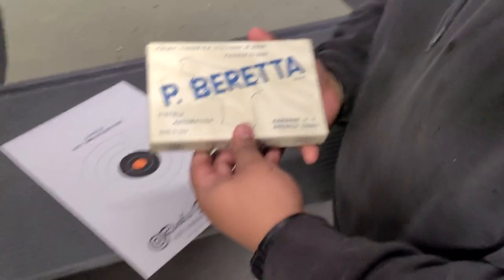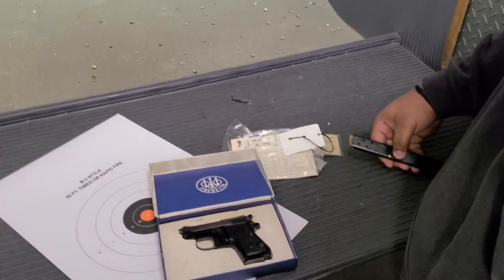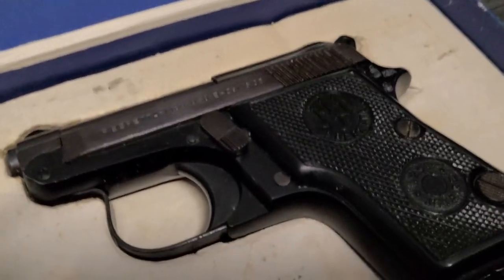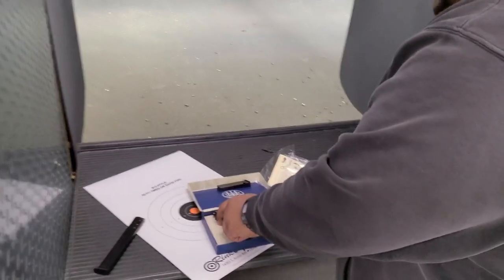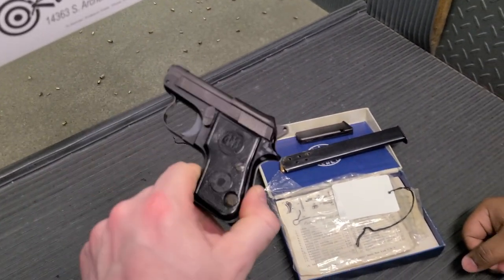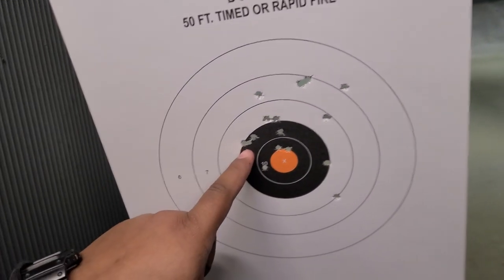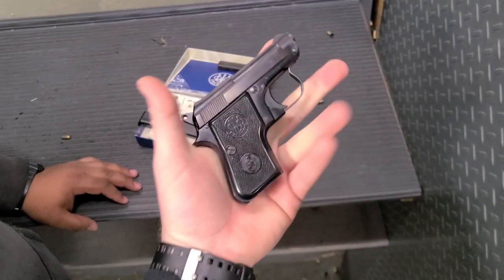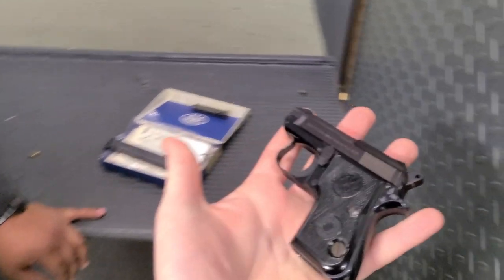BERETTA 950 JETFIRE 25ACP EXTENDO EXTRAVAGANZA